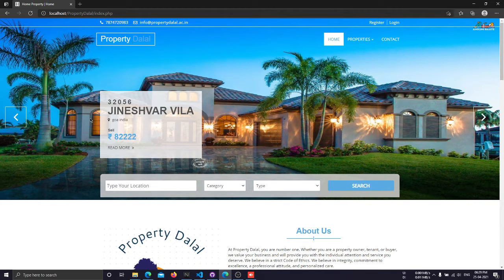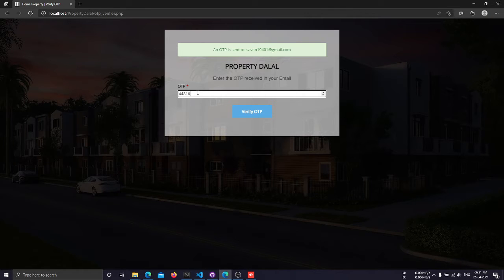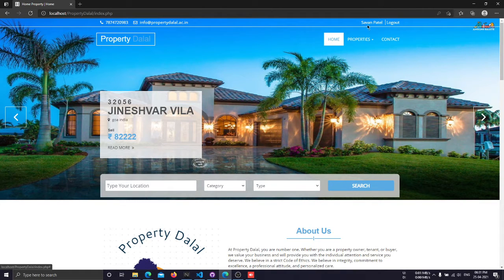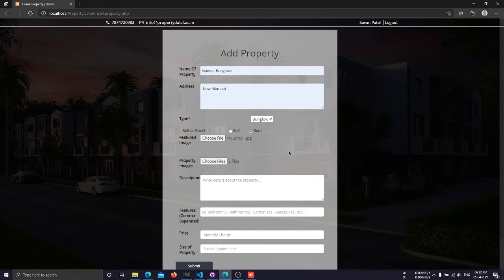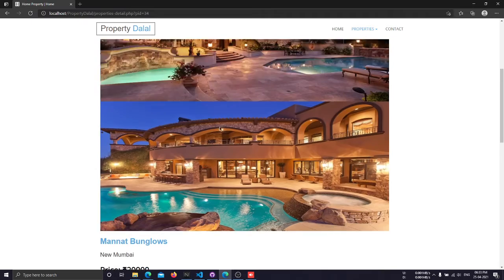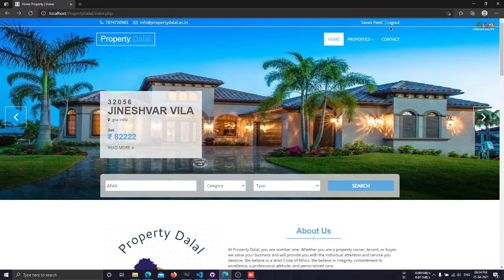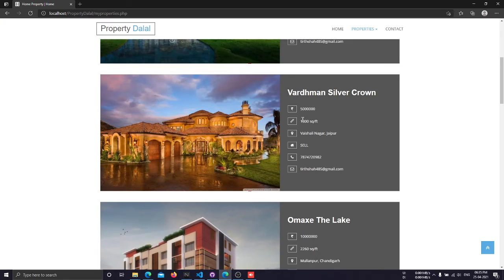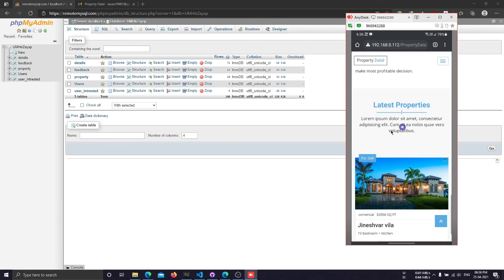Property Dalal | Real Estate Listing Site | LAMP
Project Name: Property Dalal

Developed By:
Savan Patel
Tirth Shah

Technologies Used:
PHP
MySQL
HTML + CSS
Bootstrap
JavaScript